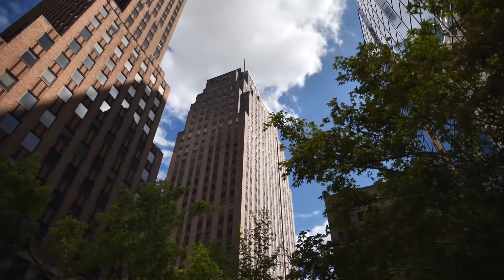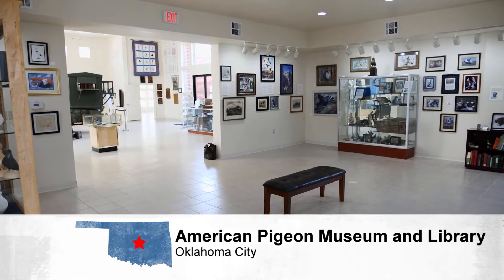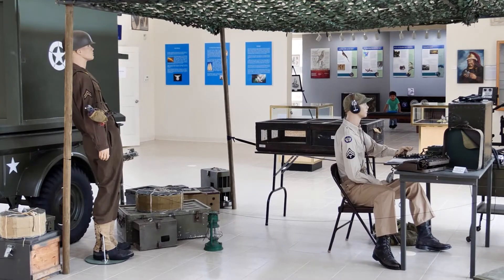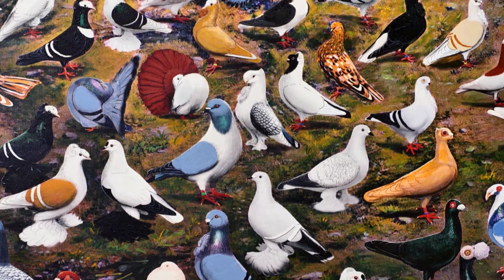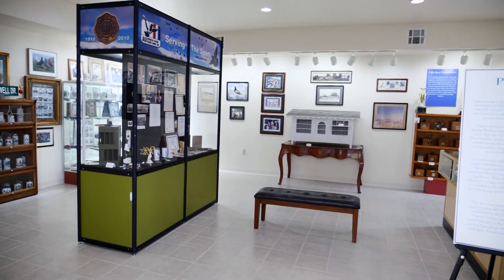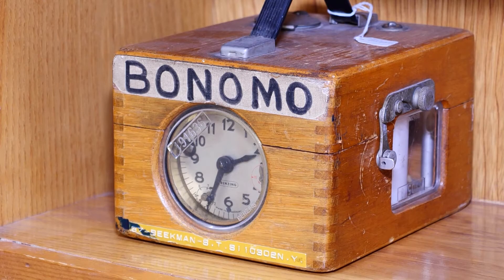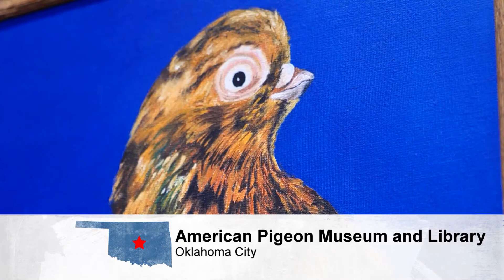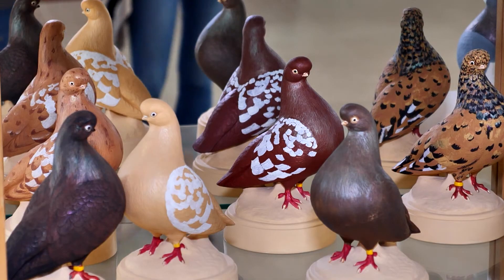American Pigeon Museum & Library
The American Pigeon Museum & Library in Oklahoma City is the only museum in the U.S. dedicated to pigeons! These beautiful birds are more intelligent that most people think and all three main exhibits reflect that. During World War I & II, pigeons played a vital role in delivering messages to solders! They were credited for saving lots of lives in the wars! A permanent collection of artwork and figurines shows the difference between the fancy and homing pigeons! There is also an exhibit dedicated to pigeon racing, a sport that dates back 5000 years! And after looking inside you head outside to see some real live pigeons, some of which you can hold!